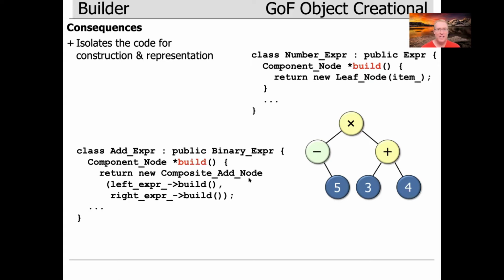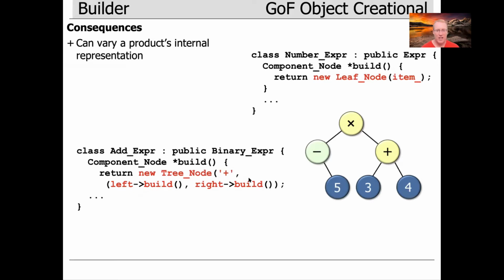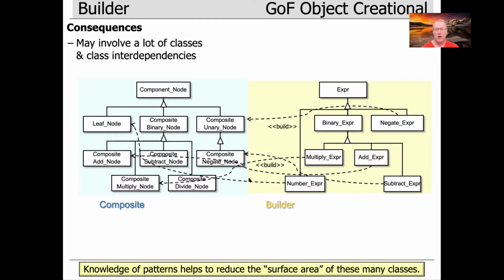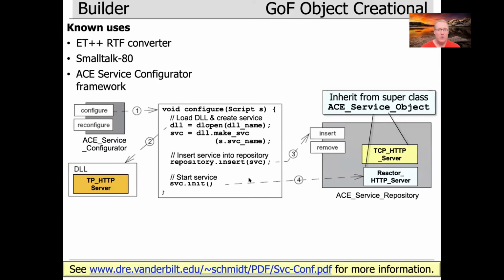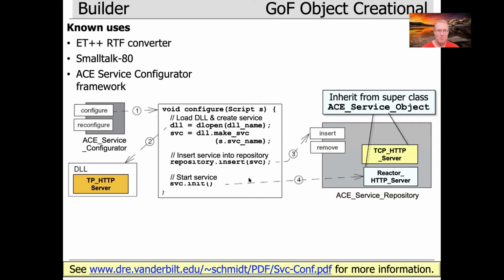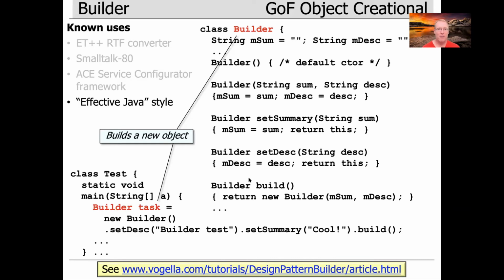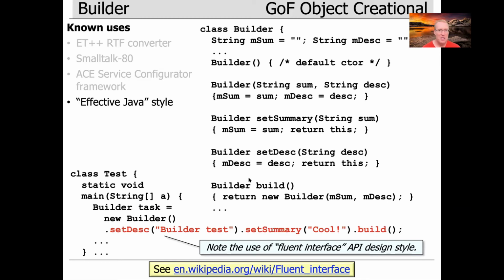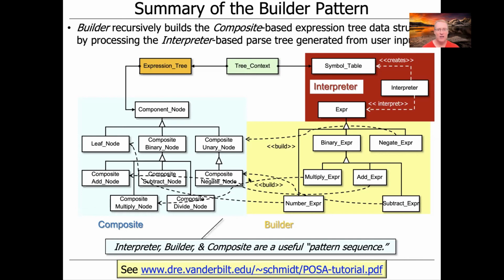The Builder Pattern (Part 4)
This video explores the pros/cons, implementation considerations, and known uses of the Builder pattern.